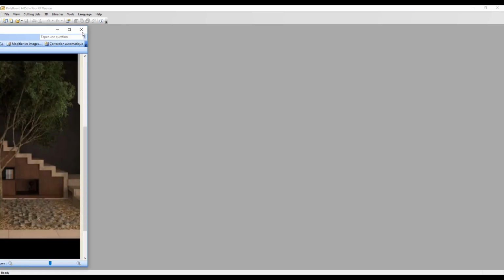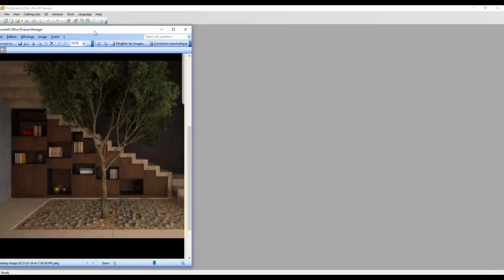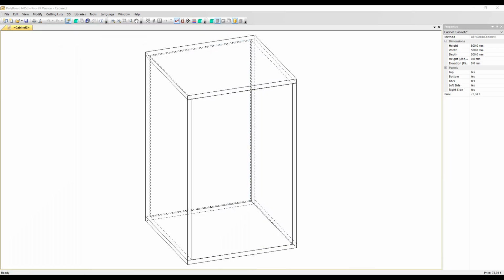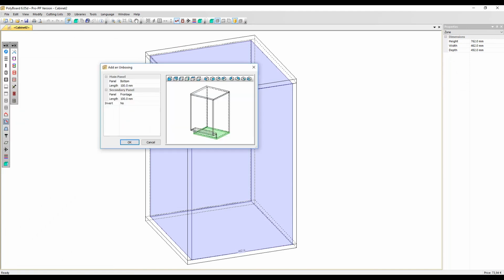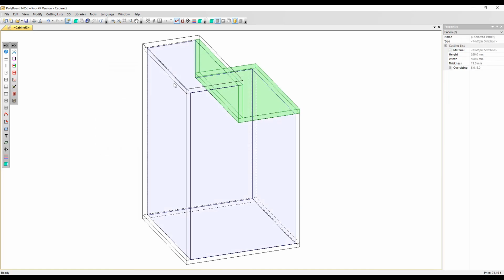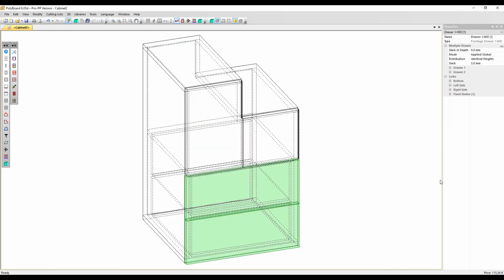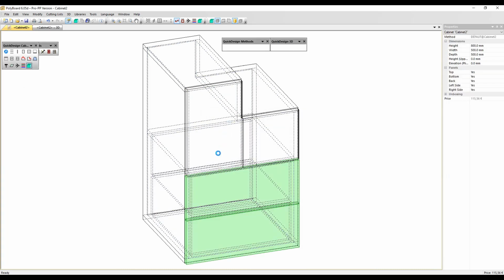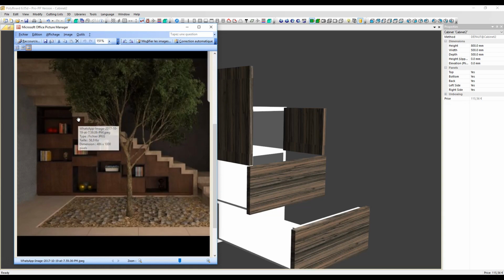How to Build a Cabinet Under Stairs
This video shows how you can set up cabinets under stairs using Polyboard's unboxing feature.